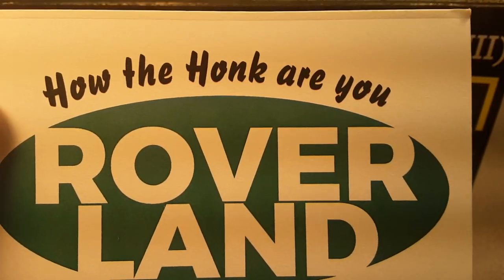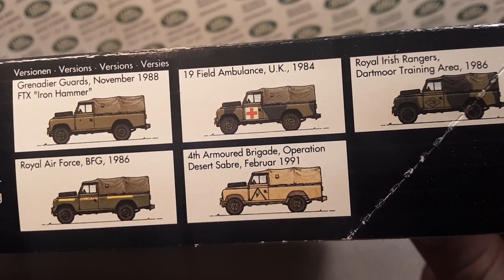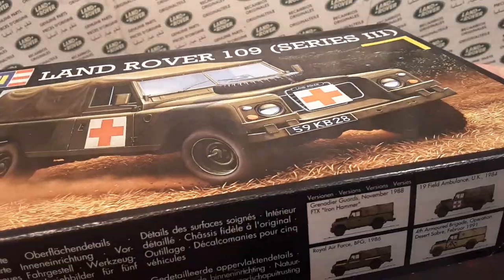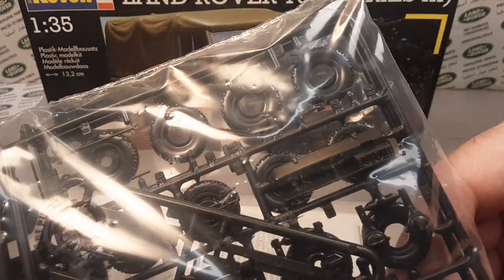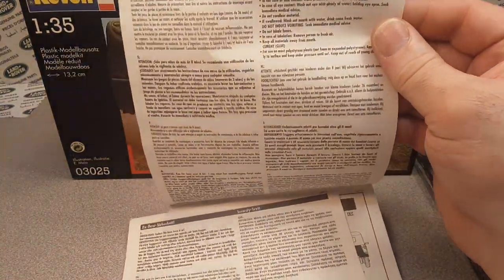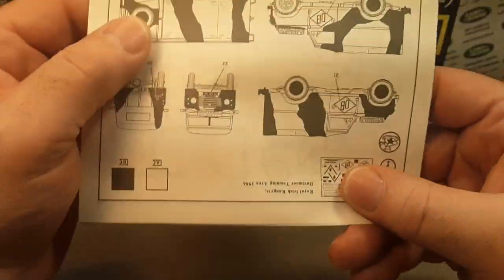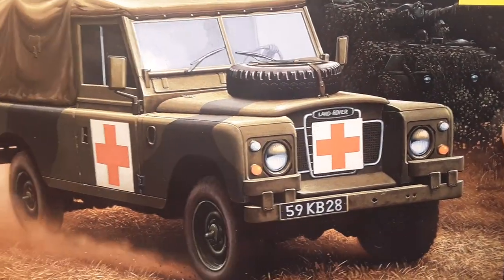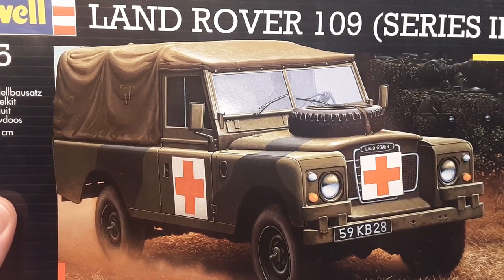Rover Land Revell model kit!!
Rover Land  Revell model kit 1/32
Take a look at this model kit in the Rover Land collection.

My Address:
Dan Winchell